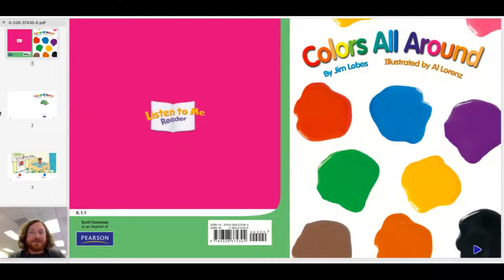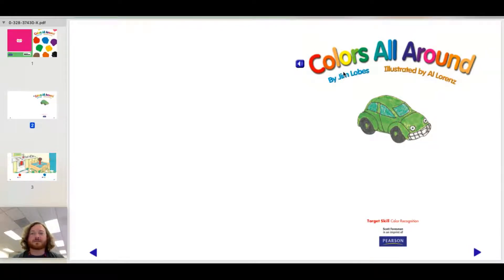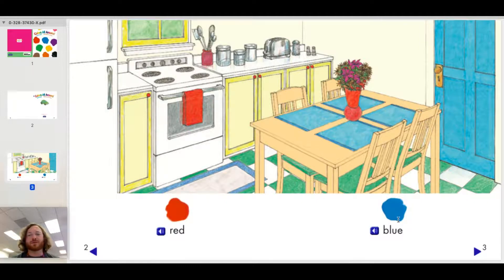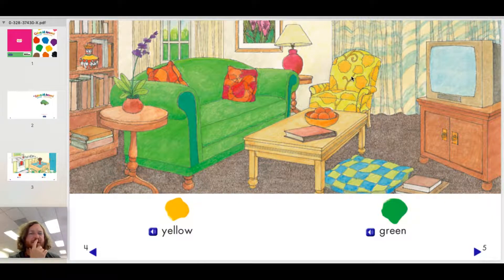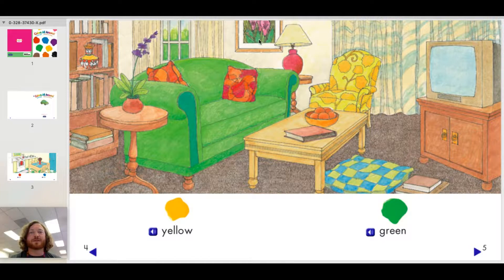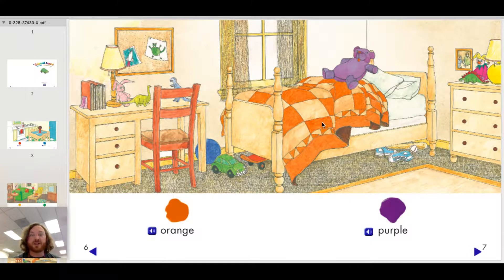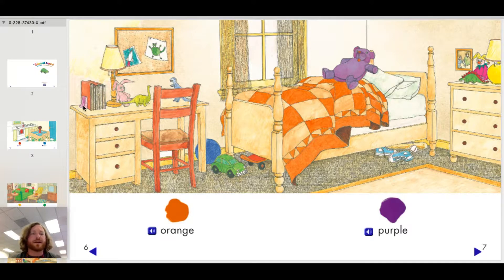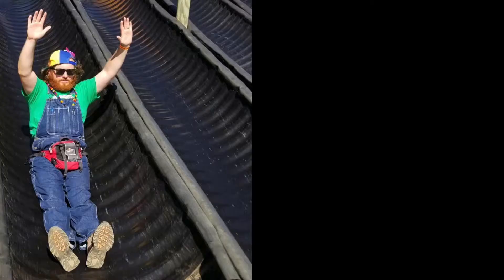Virtual Kindergarten | Unit 1 Week 1 Colors All Around | Reading with Mac Comer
Knoxville, TN's Dean of Fun, Mac Comer, reads Colors All Around.  In this book, Mac takes you on a scavenger hunt for items that match the color found in the book.  This book is fun for kids of all ages.  It is also from the Reading Street curriculum.  This is from the guided reading books available in Unit 1, Week 1.  Enjoy!